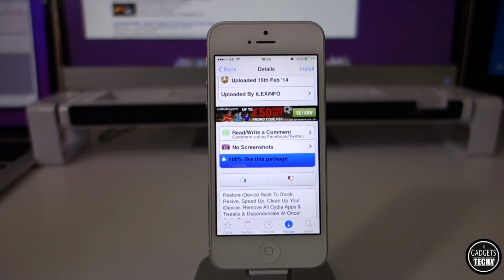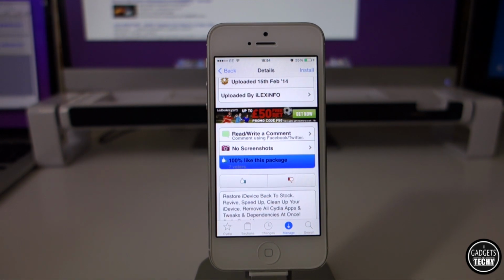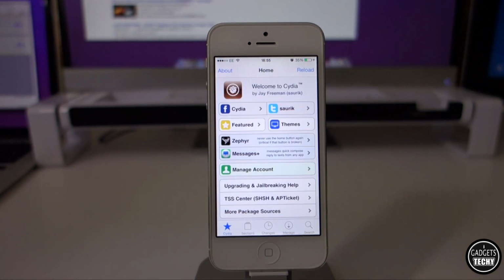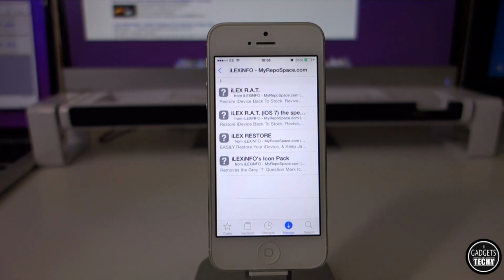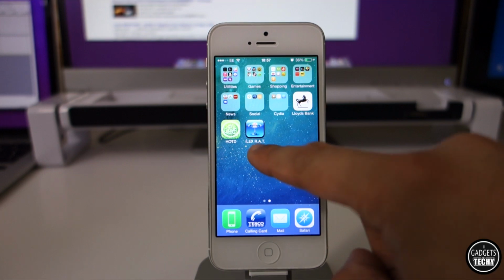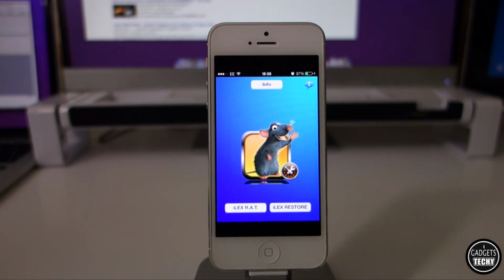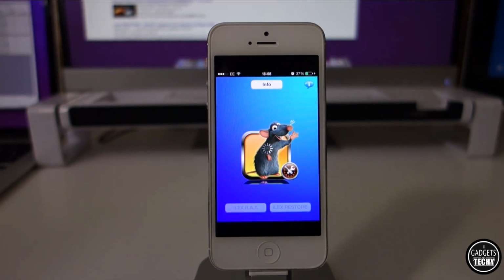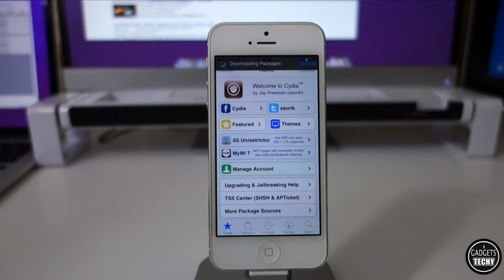How to Restore iOS 7 to Factory Settings without LOSING Jailbreak and Reset CYDIA iLEX MARCH 2014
How to Restore iOS 7 to Factory Settings without LOSING Jailbreak and Reset CYDIA MARCH 2014

iLEX R.A.T. (iOS 7)

Jailbreak Compatible on iOS 7 7.0, 7.0.1, 7.0.2, 7.0.3, 7.0.4, 7.0.5, 7.0.6